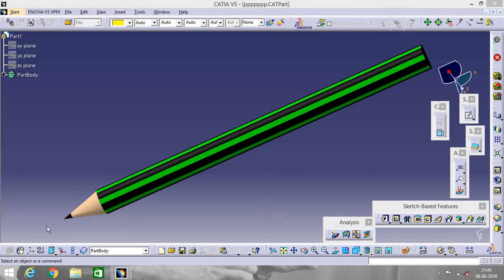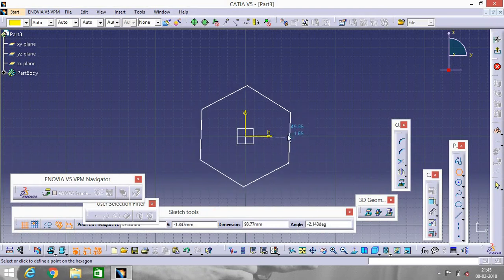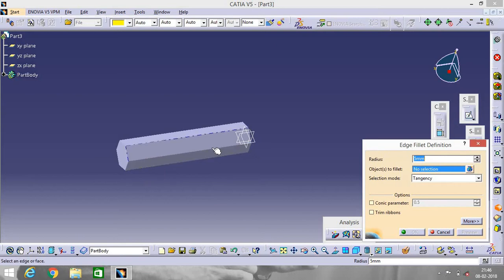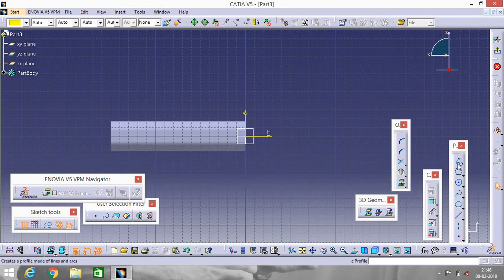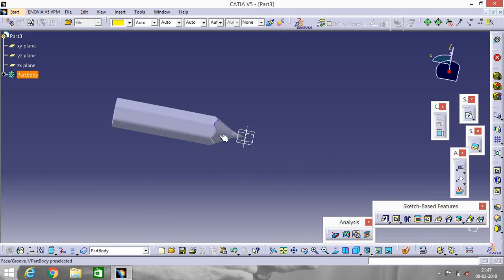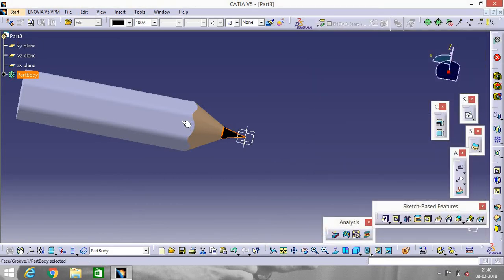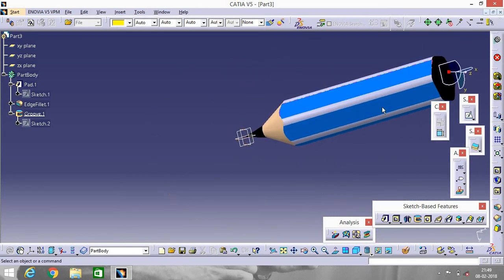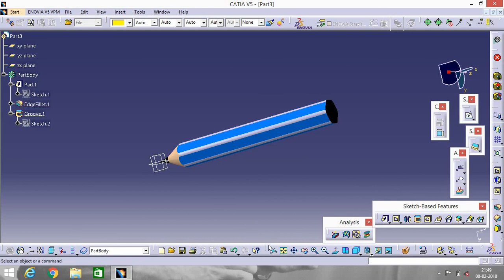CATIA V5 PENCIL DESIGN TUTORIAL FOR BEGINNERS